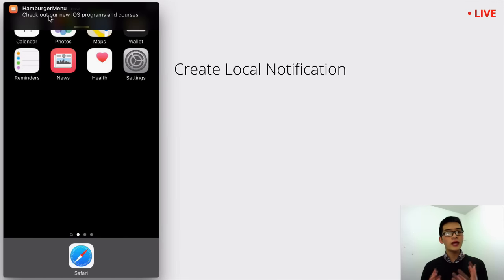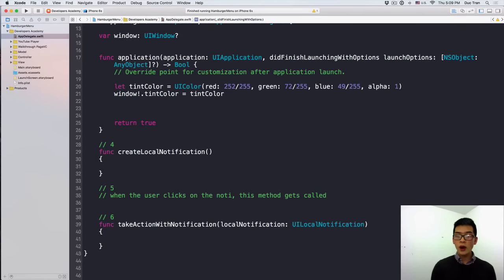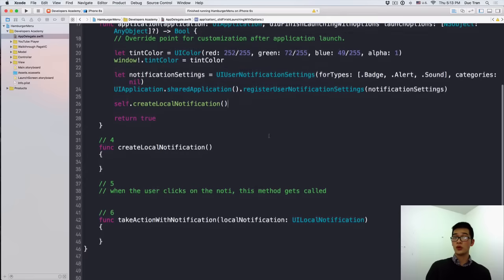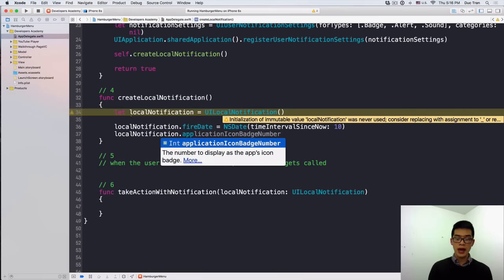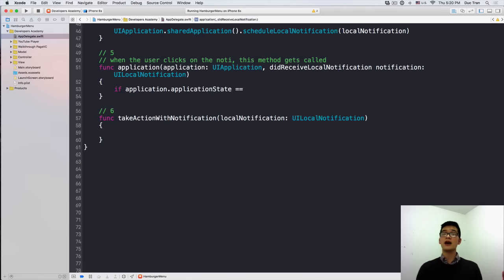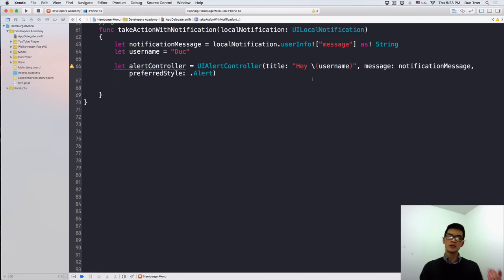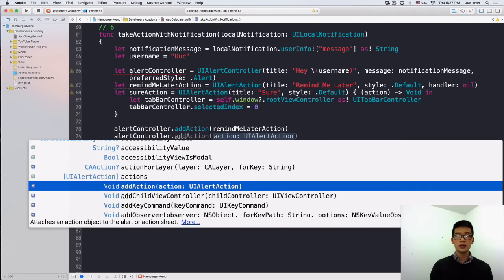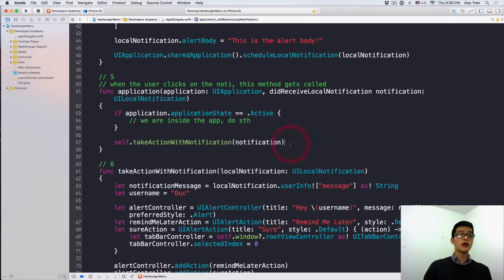Create Local Notification with Swift in iOS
There are two kinds of notification in iOS: remote or push and local notification.

Remote/push notification is what you've been using in apps like Snapchat, Facebook... They are sent from a server (usually your backend).

But there's also another kind of notification in iOS, a sort of light-weight kind that you can schedule and fire it off anytime. That is local notification.

It's what we'll talk about in this episode of Code Hangout. This is the replay of our LIVE session. If you'd like to join us LIVE, just enter your name and email below when you download your starter project.

I will be sending you 3 things: (1) the starter project for this episode, (2) my new iOS course for you as my THANKS, (3) my invitation for you to join me LIVE in the next Code Hangout.

*** FREE TRAININGS IN IOS DEVELOPMENT ***